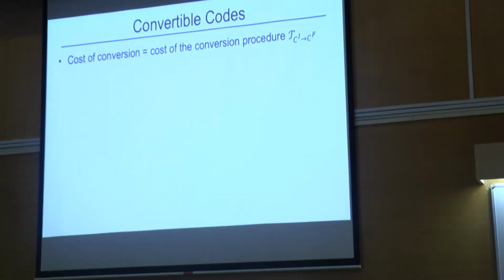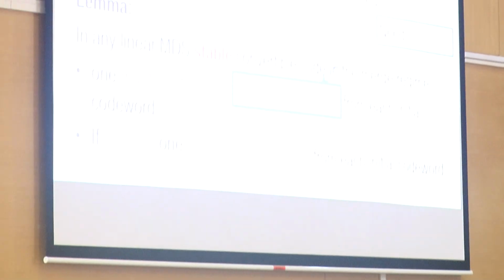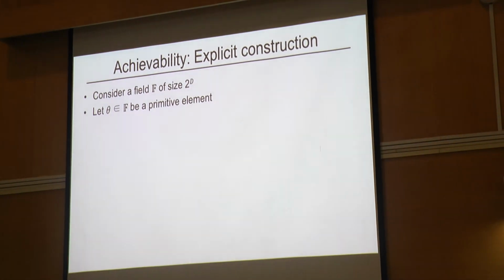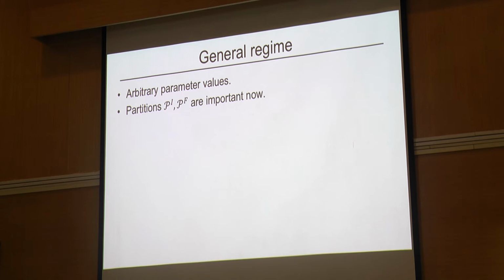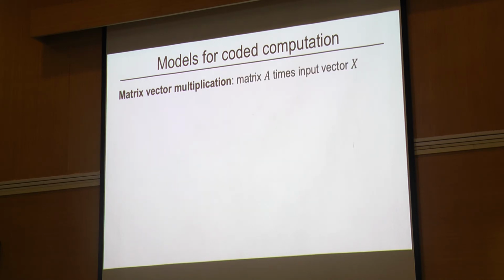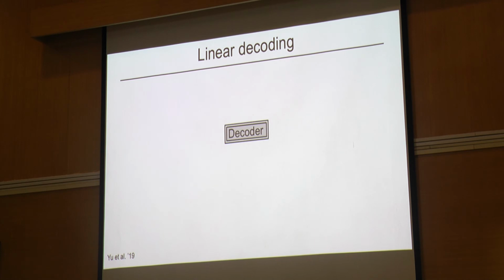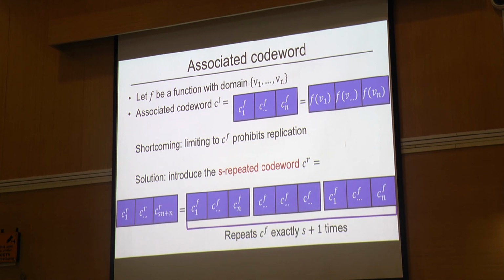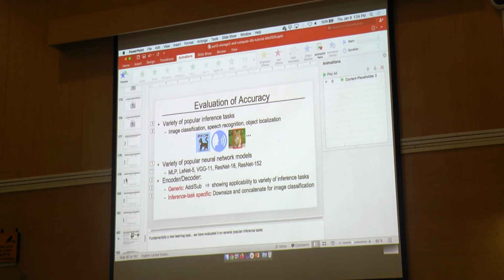R. Vinayak - Tutorial-Pt. 2: Resilient & efficient distr. storage & comp. via coding theoretic tools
Tutorial: Resilient and efficient distributed storage and computation via coding theoretic tools - Rashmi Vinayak (CMU)

PART 2

BITS 2020 - Bombay Information Theory Seminar

Large-scale systems often operate in scenarios where they are prone to non-ideal conditions such as failures, unavailabilities, stragglers, load imbalance, etc. These issues adversely affect data durability and access latency in storage systems and query latency in computation systems. Redundancy is a common approach employed to impart resilience and mitigate these adverse effects. While replicating data and computation is a simple approach to provide resilience, it entails significant resource overheads. Coding theory based tools have emerged as good candidates to add redundancy in a resource efficient manner.

In the first part of the tutorial I will focus on distributed storage. Erasure coding based redundancy has already found widespread adoption in large-scale storage systems, and recent research from the coding theory community has had real-world impact. I will first present an overview of these works. Then I will discuss an exciting new opportunity in coding for distributed storage. This relates to a new approach for redundancy-configuration in storage systems which opens up a number of challenging and potentially impactful problems in coding theory.

In the second part of the tutorial I will focus on distributed computation on modern infrastructures. Coded computation has emerged as a resource-efficient way of adding resilience to distributed computation, wherein multiple units of data are encoded to create parity units and the function to be computed is applied to each of these units on distinct servers. If some of the function outputs are unavailable, a decoder can use the available ones to decode the unavailable ones. I will present recent research in this area, which are quite nascent with a number of exciting open problems.